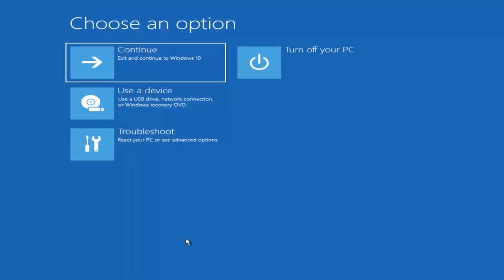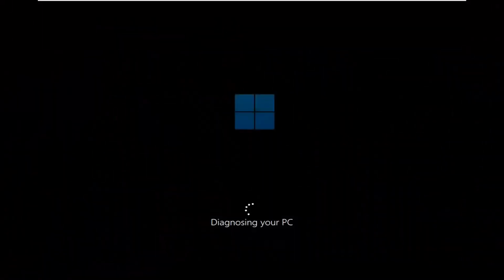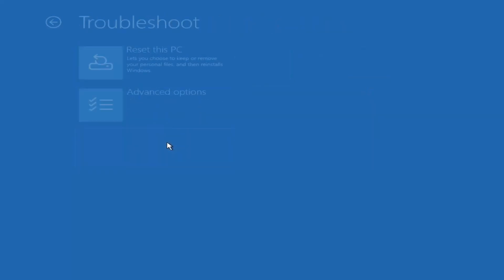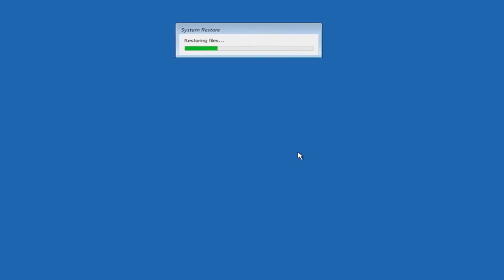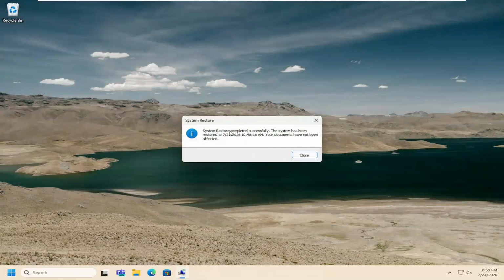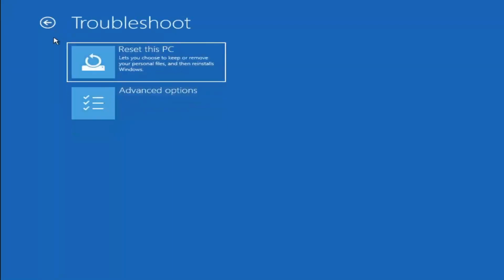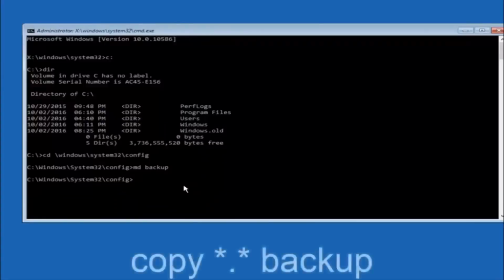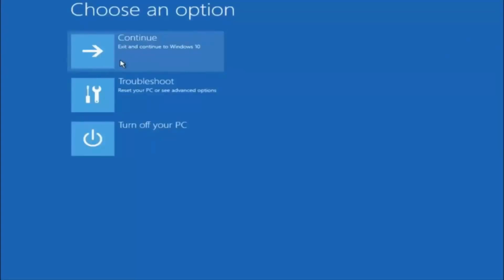How To Fix Blue Screen on Microsoft Surface Laptop Go [Solution]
If your Microsoft Surface Laptop Go is displaying a blue screen, this video covers the topic by discussing common causes of Windows system errors and laptop performance issues. Blue screen problems can interrupt normal operation, cause unexpected restarts, or prevent Windows from loading correctly. This tutorial provides helpful information about the issue without describing the repair process in the description. It is a useful resource for users researching Surface Laptop Go blue screen troubleshooting, Windows errors, and startup concerns.

Issues addressed in this tutorial:
How To Fix Blue Screen on Microsoft Surface Laptop Go

This tutorial focuses on blue screen problems affecting the Microsoft Surface Laptop Go and explains the common symptoms and possible causes behind these Windows system errors. It discusses topics related to operating system instability, startup failures, unexpected crashes, and overall laptop performance without outlining the repair steps. Whether your Surface Laptop Go encounters repeated blue screen messages or Windows loading problems, this video provides valuable insight into the issue. The content is optimized for users searching for Microsoft Surface Laptop Go blue screen troubleshooting, Windows startup errors, and system stability information.